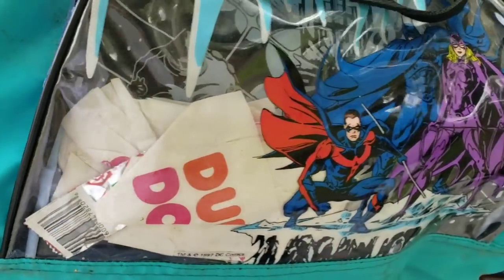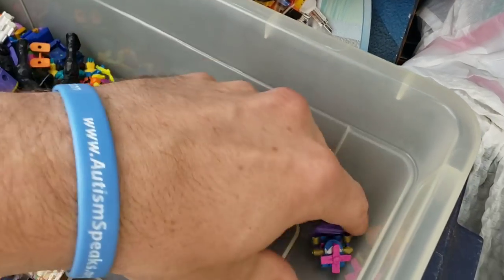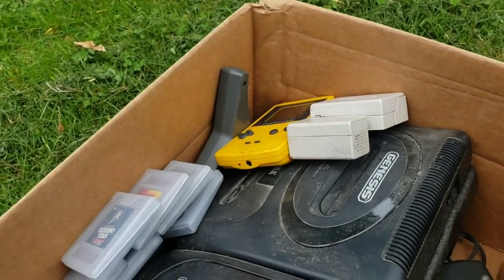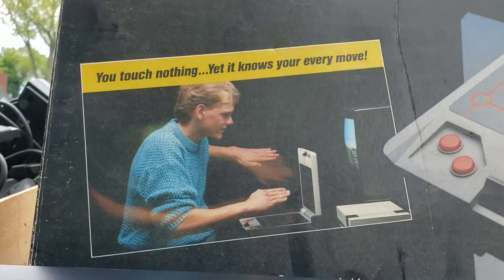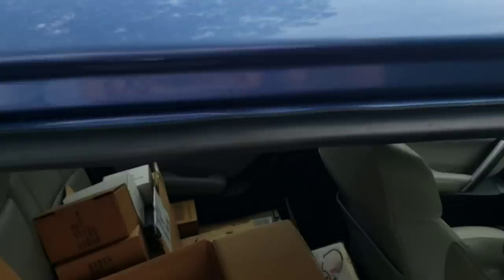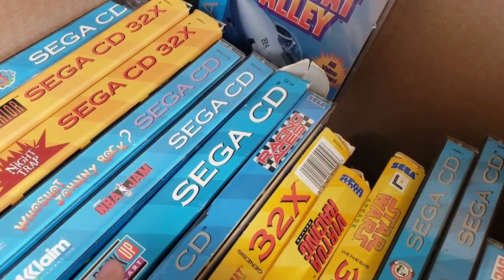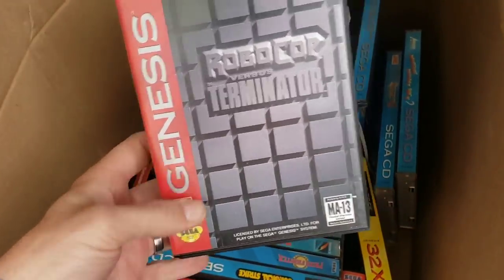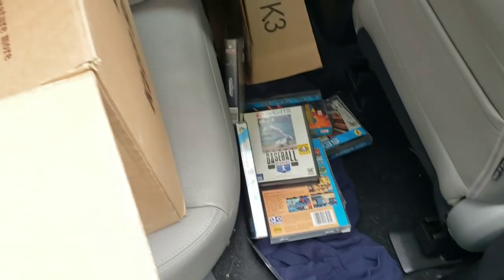YARD SALE MADNESS PART 2!! RETRO VIDEO GAMES & VINTAGE TOYS!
This weekend has been incredible!! Yesterday was a day full of MOTU, Thundercats and much more. Today I needed up grabbing some more toys as well as a large lot of retro gaming stuff!!